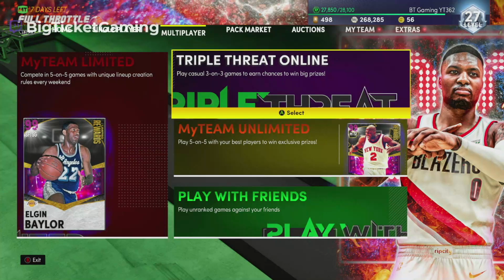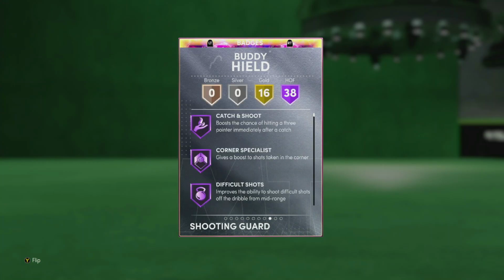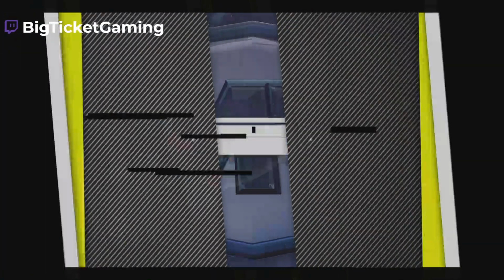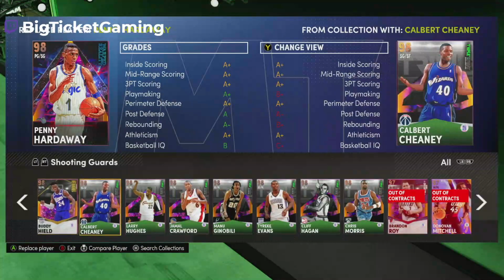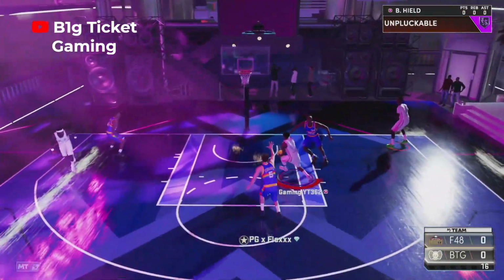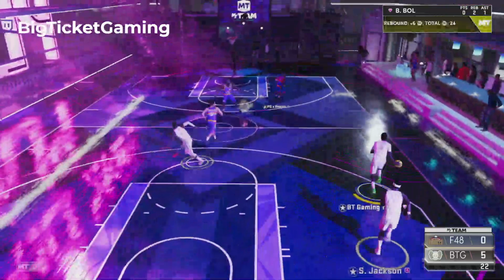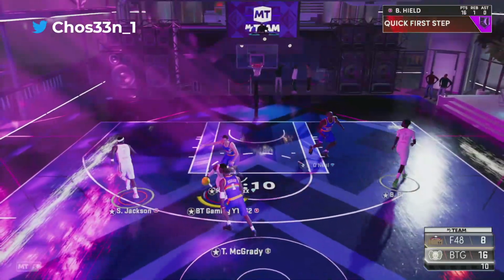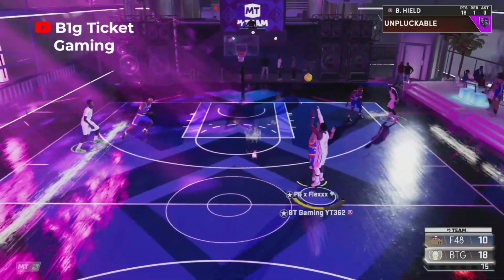*FREE* Galaxy Opal Buddy Hield Gameplay! Was The TTO Grind Worth It!? NBA 2k21 My Team!